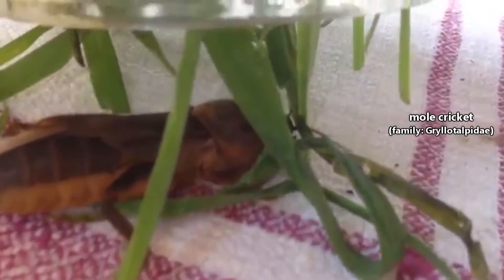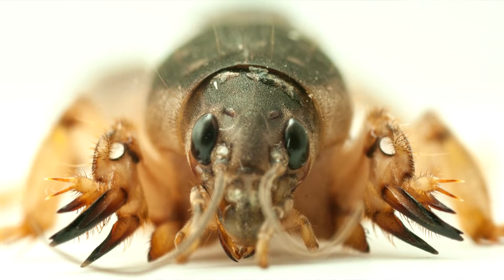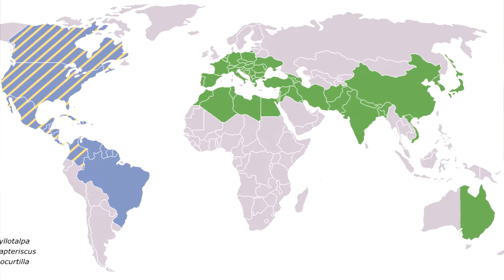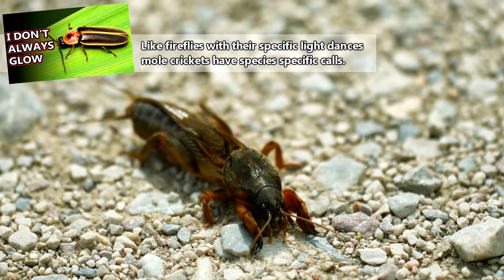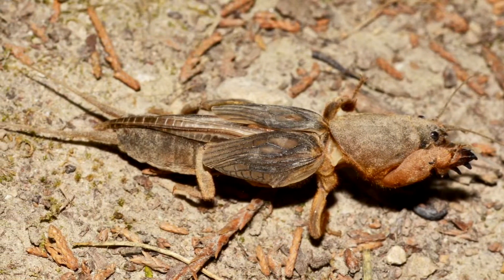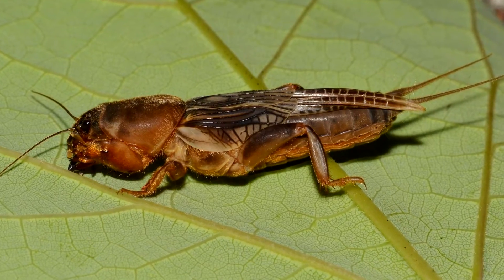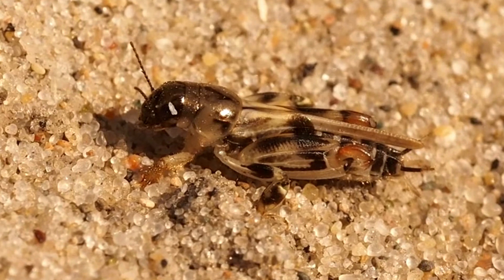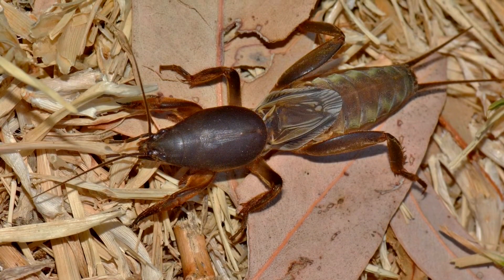Mole Cricket facts: not really a cricket | Animal Fact Files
Mole crickets aren't crickets (they aren't moles either, but you're too smart to be fooled by that). These arthropods are closely related to crickets but lack the strong back legs crickets use for jumping around. Instead, mole crickets have large forelegs for digging. These insects will actually dig out speaker shaped burrows in order to amplify their mating calls! The further the sound can travel the more ladies it may reach! Mole crickets are most active during the early evening and may eat vegetation, other animals, or a combination of both!

Scientific Name: Family - Gryllotalpidae
Range: worldwide except Antarctica
Size: average about 1 inch (2.54cm) in length
Diet: vegetation and other animals (some species are more specific than others)
Lifespan: about 2 years